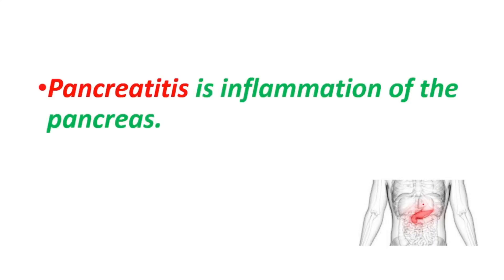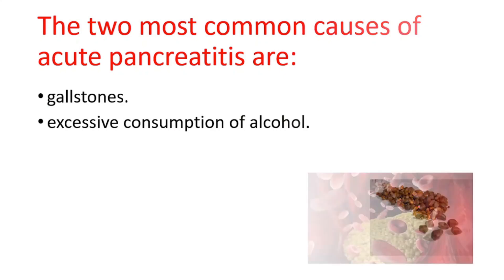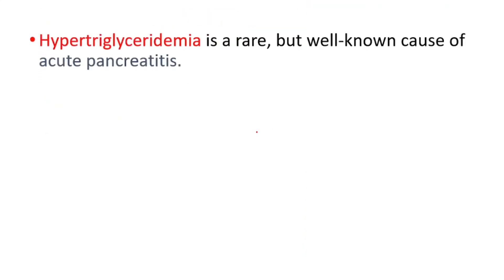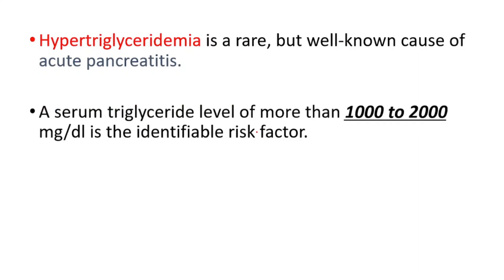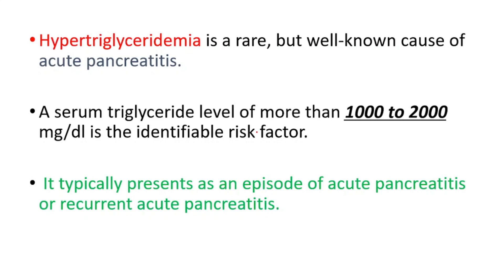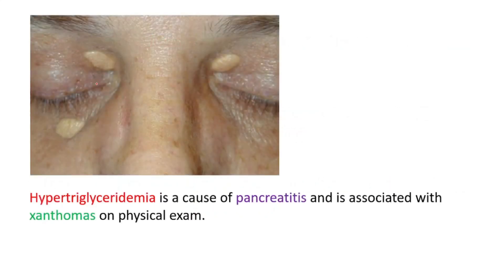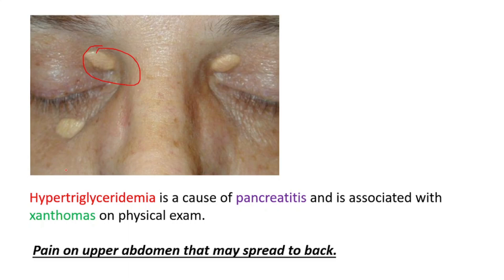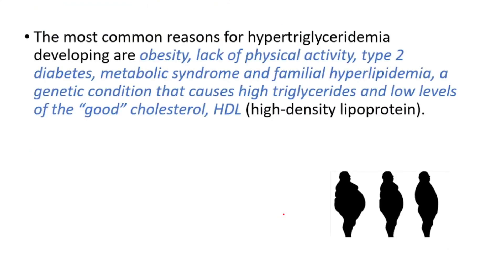Do You Know This Important Cause of Pancreatitis?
Interesting Cause of Pancreatitis? What is Hypertriglyceridemia- Causes of Pancreatitis

Can pancreas problems cause high triglycerides?
Acute pancreatitis may cause substantial elevations in triglycerides by unknown mechanisms. However, much more frequently, severe hypertriglyceridemia causes acute pancreatitis.

Can gallstones cause high triglycerides?
highest gallstone risk was found at low high-density cholesterol levels and high triglyceride levels. An additional weakly negative association was found between total cholesterol level and gallstone risk.

How does hypertriglyceridemia cause pancreatitis?
Large TG-rich lipoprotein particles, primarily chylomicrons, impede capillary circulation and cause ischemic damage to pancreatic acinar cells. Damaged cells release lipase and other enzymes into the interstitium, leading to TG hydrolysis and free fatty acid release.

What is the main cause of pancreatitis?
Pancreatitis is the redness and swelling (inflammation) of the pancreas. It may be sudden (acute) or ongoing (chronic). The most common causes are alcohol abuse and lumps of solid material (gallstones) in the gallbladder. The goal for treatment is to rest the pancreas and let it heal.

Pancreatitis is inflammation of the pancreas. The pancreas is a long, flat gland that sits tucked behind the stomach in the upper abdomen. The pancreas produces enzymes that help digestion and hormones that help regulate the way your body processes sugar (glucose)

What are the two most common causes of pancreatitis?
The two most common causes of acute pancreatitis are:
gallstones.
excessive consumption of alcohol.

HOW TO DETOX THE PANCREAS? : Clean And Healthy Pancreas : Cleanse your Pancreas naturally

How can I heal my pancreas naturally?
To get your pancreas healthy, focus on foods that are rich in protein, low in animal fats, and contain antioxidants. Try lean meats, beans and lentils, clear soups, and dairy alternatives (such as flax milk and almond milk).

How do you clean out your pancreas?
Lifestyle and home remedies
Stop drinking alcohol. If you're unable to stop drinking alcohol on your own, ask your doctor for help.
Stop smoking. If you smoke, quit.

What can I drink to help my pancreas?
Sometimes it is best to rest the pancreas and limit your food intake. If you are experiencing a flare, your doctor may even recommend no food for a day or two. A diet of clear liquids can be followed when pain is severe. Clear liquids include apple, cranberry and white grape juice, gelatin and broth.

What should I eat if my pancreas hurts?
The best food choices for those suffering from chronic pancreatitis are fruits, vegetables, whole grains, legumes, and nonfat/low fat dairy, and lean cuts of meat. Healthy fats such as avocado, olive oil, fatty fish, nuts, and seeds, may be consumed with careful portion control.

How do you know if something is wrong with your pancreas?
Symptoms of an Enlarged Pancreas

Pain in the upper abdomen is a common symptom. Pain may spread to the back and feel worse when you're eating and drinking, such as in cases of pancreatitis.

What foods irritate the pancreas?
Worst foods for pancreatitis
Red meat.
Organ meat.
French fries, potato chips.

What food is good for pancreas?
To get your pancreas healthy, focus on foods that are rich in protein, low in animal fats, and contain antioxidants. Try lean meats, beans and lentils, clear soups, and dairy alternatives (such as flax milk and almond milk). Your pancreas won't have to work as hard to process these
Mayonnaise.
Margarine, butter.

Can the pancreas heal itself?
Acute pancreatitis is a self-limiting condition. In most instances, the pancreas heals itself and normal pancreatic functions of digestion and sugar control are restored.

What triggers pancreatitis?
Gallstones, produced in the gallbladder, can block the bile duct, stopping pancreatic enzymes from traveling to the small intestine and forcing them back into the pancreas. The enzymes then begin to irritate the cells of the pancreas, causing the inflammation associated with pancreatitis.

BEST LINK ON THE WHOLE INTERNET